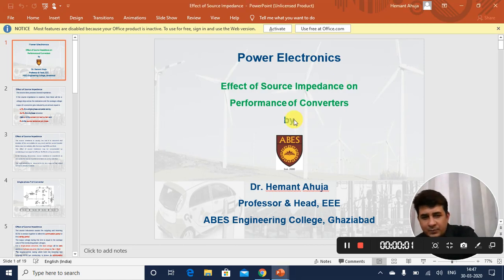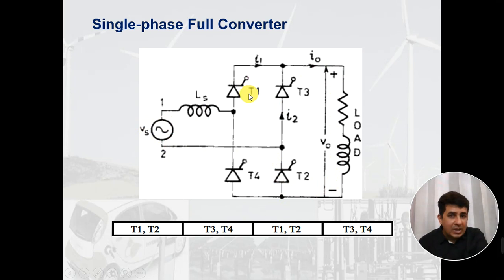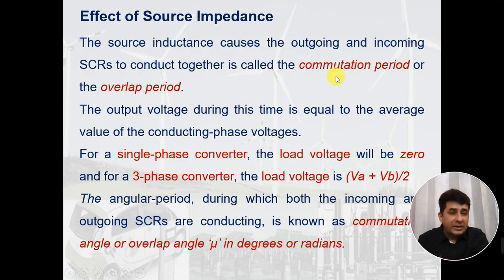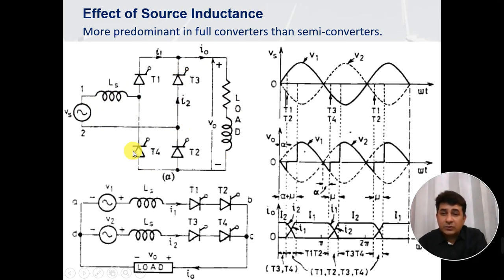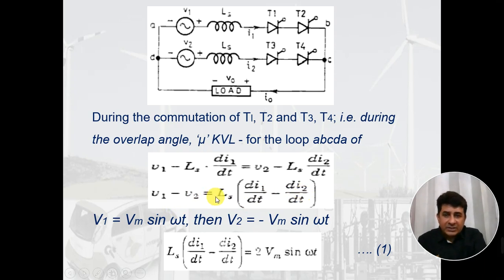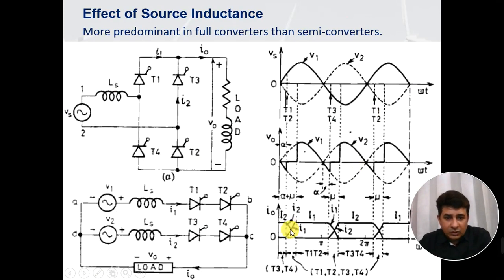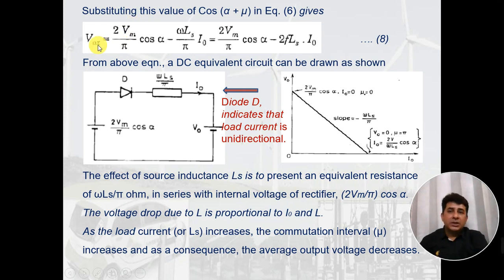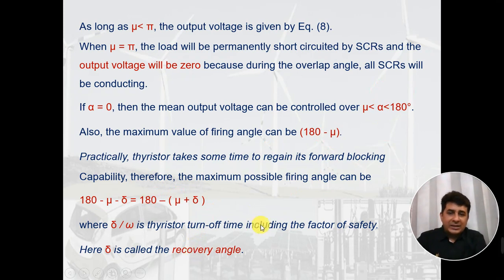PE (L10) Effect of Source Inductance on Performance of Single Phase Converters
In this lecture effect of Source Inductance on the performance of 1 Phase Converters is discussed.